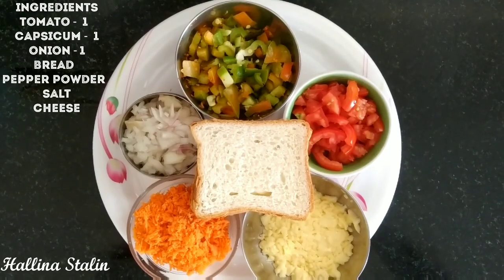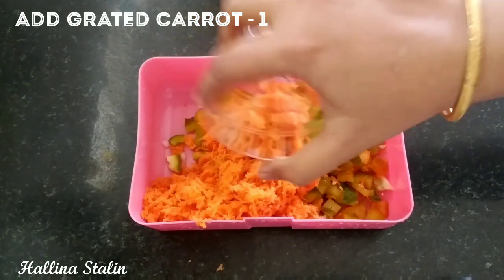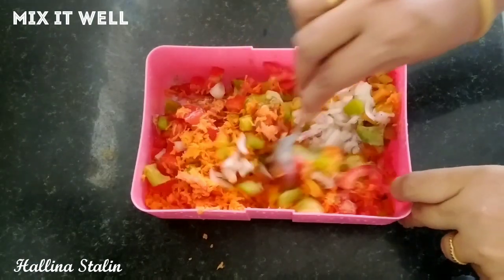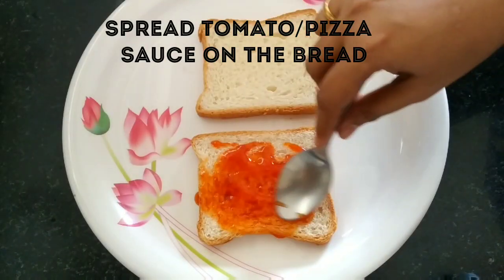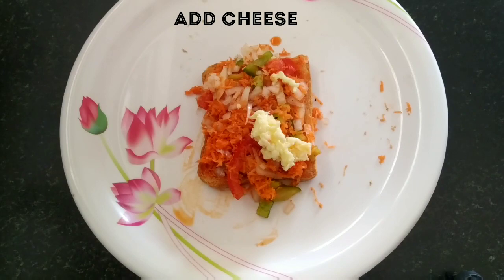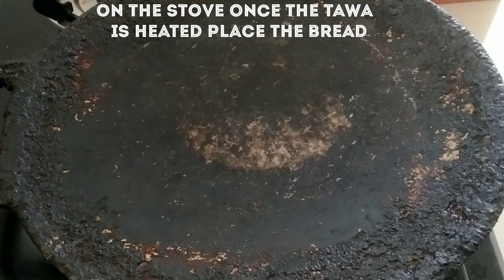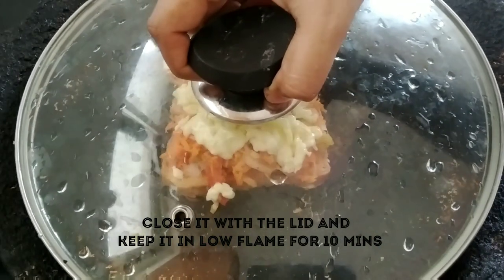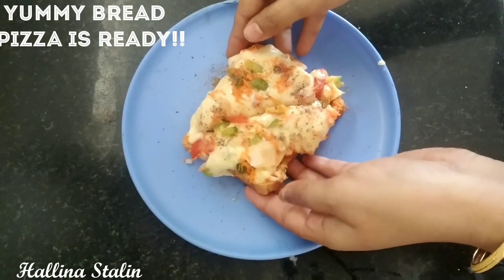Bread pizza on tawa | quick & easy bread pizza |10 Mins bread pizza| lockdown recipe|Ramadan Special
Bread pizza on tawa | quick & easy bread pizza |10 Mins bread pizza|lockdownrecipe|Ramadan Special

bread pizza without oven,
bread pizza at home easy,
bread pizza at tawa